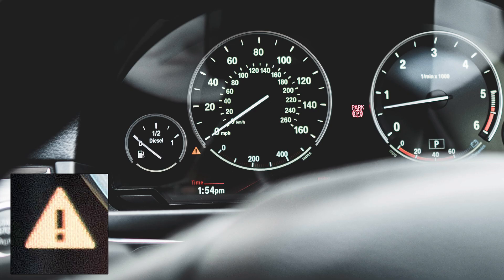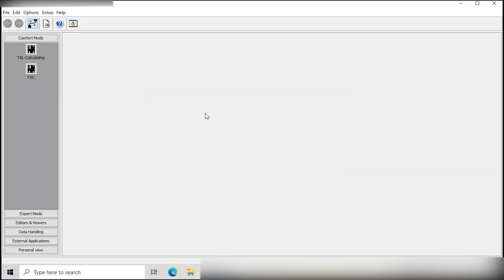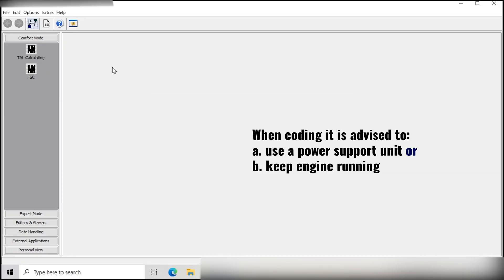How To Code BMW F10 Bulb/Lamp Malfunction Warning - High Beam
We have installed LEDs on the High Beam of the 5 Series F10. Now it is time to code out the warning message.

Hi, I am Bogdan and I invite you to take a look at how your can code out, bulb lamp malfunction warnings, for the BMW F10.